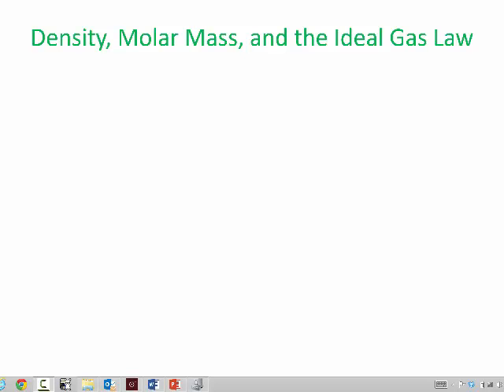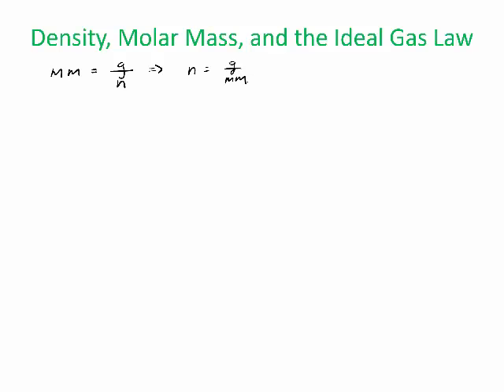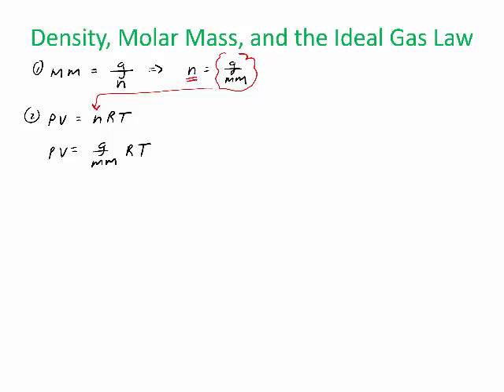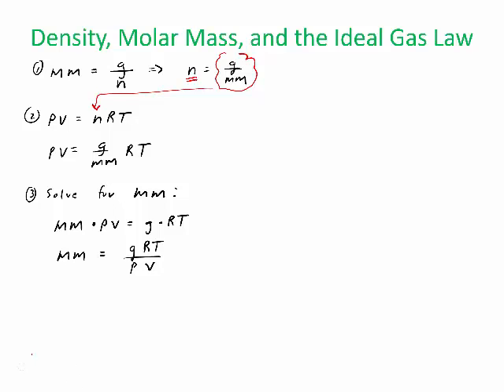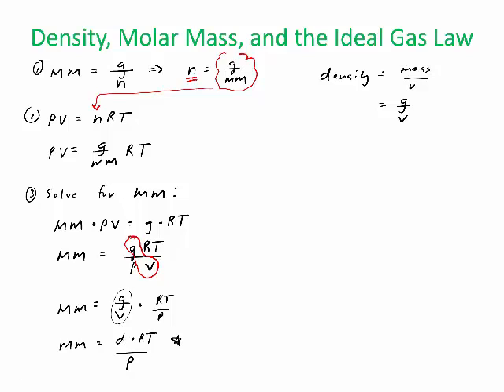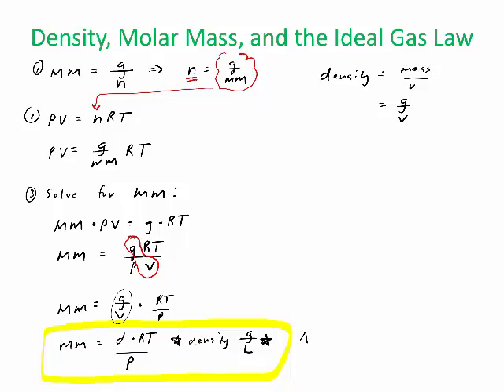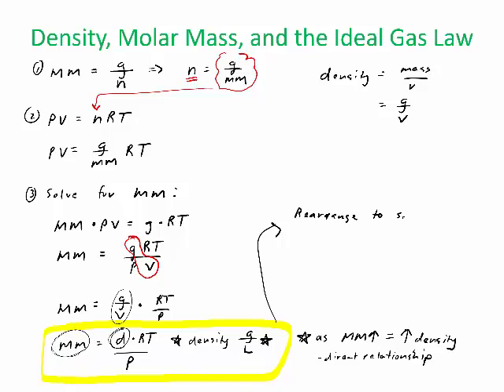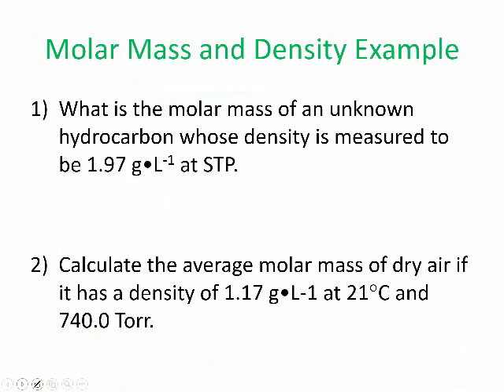Density, Molar Mass and the ideal gas law